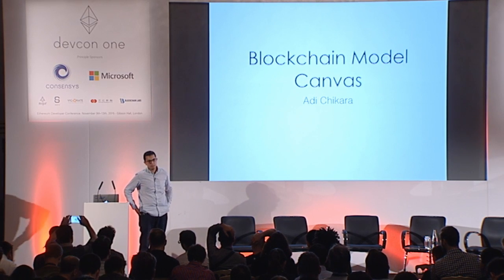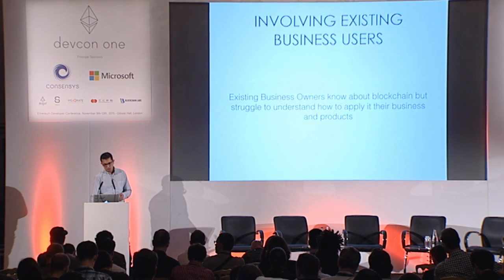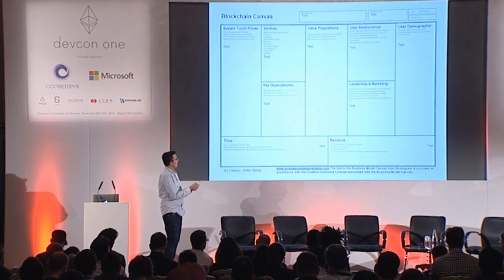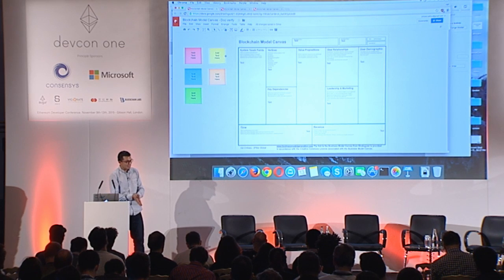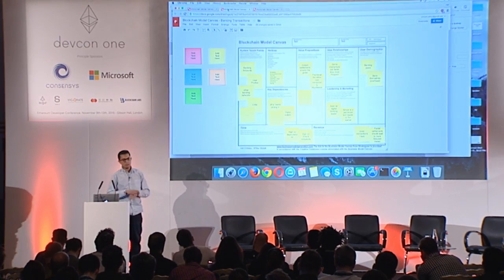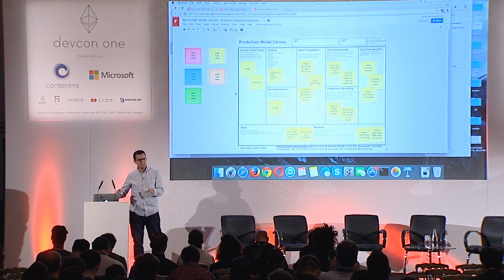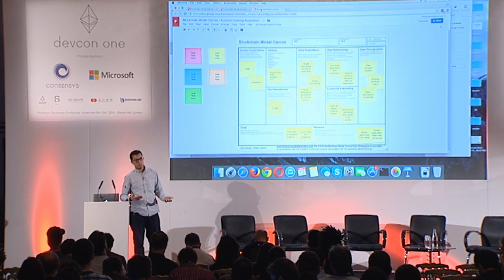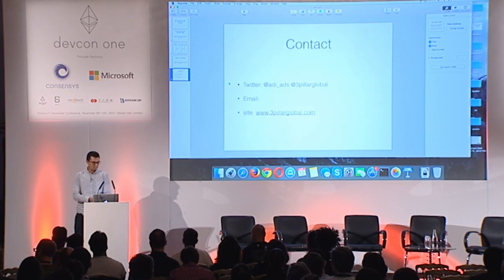DEVCON1: Blockchain Model Canvas - Adi Chikara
Blockchain Model Canvas

Speaker(s): Adi Chikara
Skill level: Advanced
Track: Developer Infrastructure